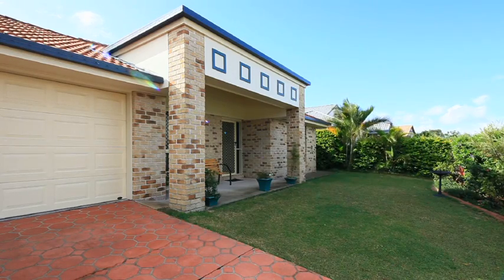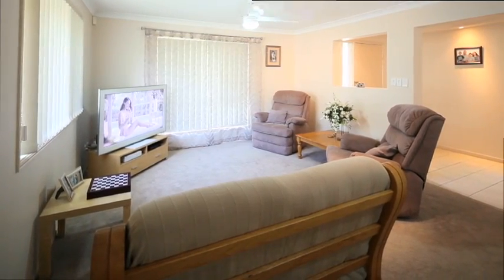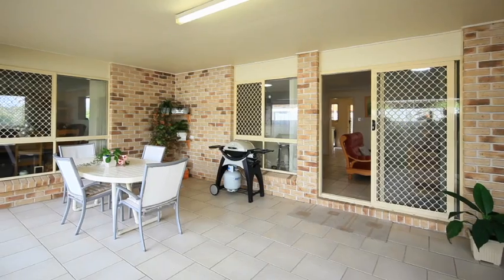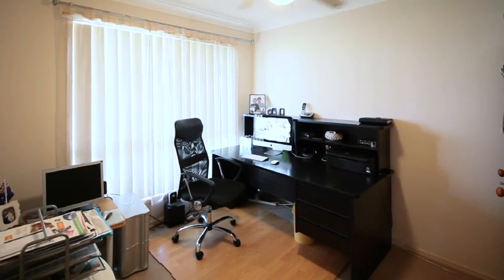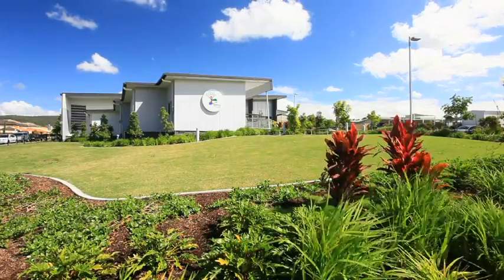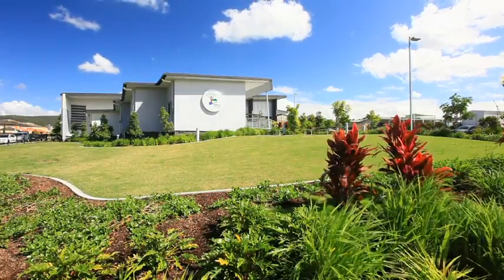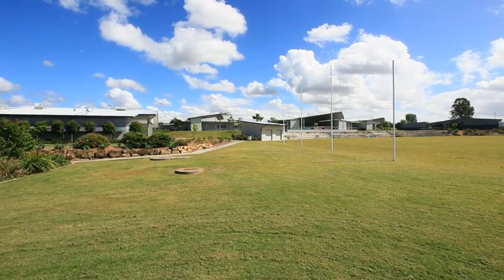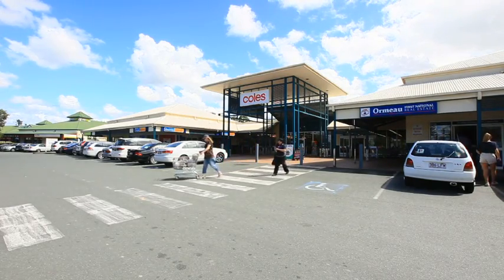44 Philben Drive, Ormeau Queensland By Allan Kunman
Property Video shoot of 44 Philben Drive, Ormeau Queensland by PlatinumHD for First National Ormeau